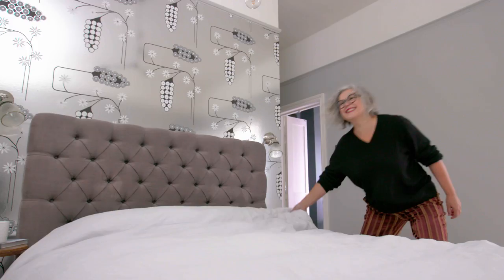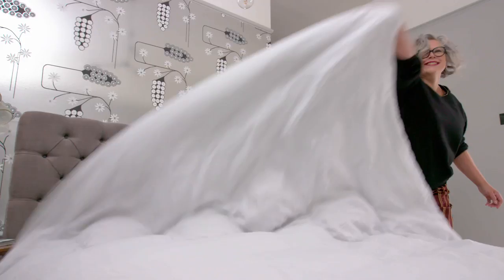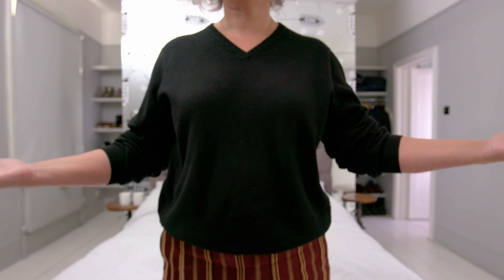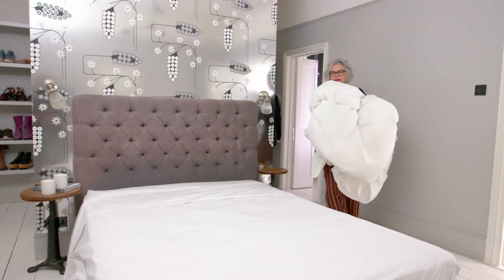M&S | Home: How to make your bedroom a sleep retreat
Turn your bedroom into a calming sleep retreat with Kate Watson-Smyth from the fabulous interiors blog 'Mad about the House'. Her top tips for creating your place of zen include using white washed waffle bedding paired with simple yet elegant dècor.